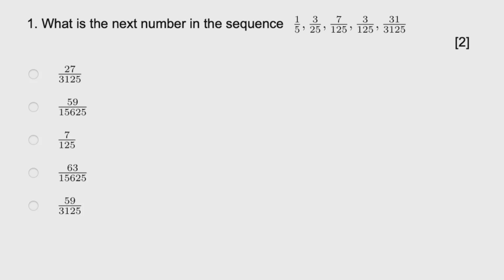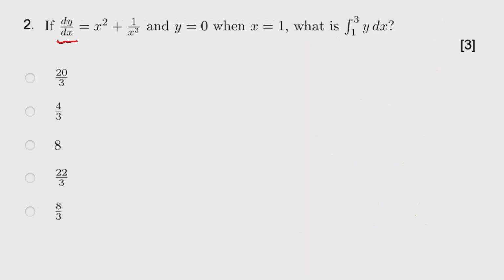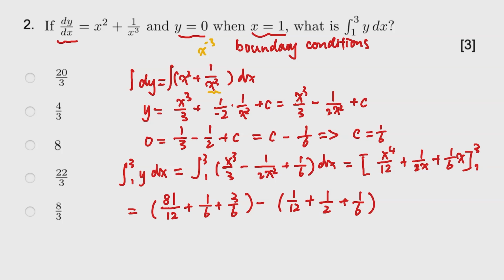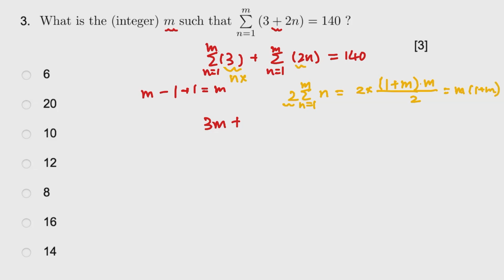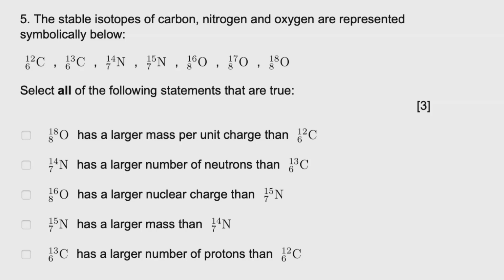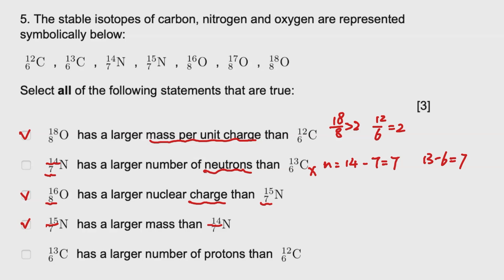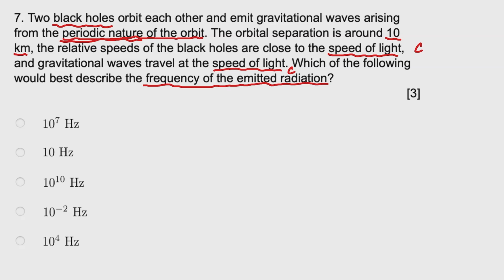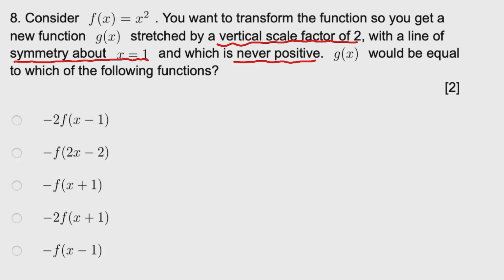Oxford PAT 2024 Practice Test: Worked Solutions Q1~8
This video shows worked solutions to the first 8 questions in the practice test provided by Oxford.